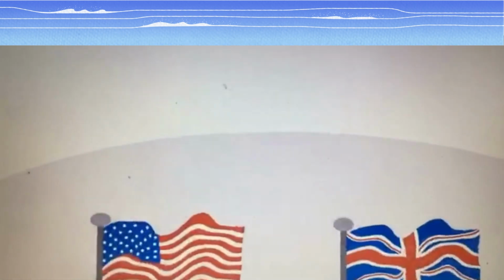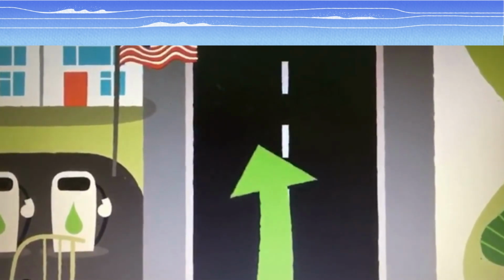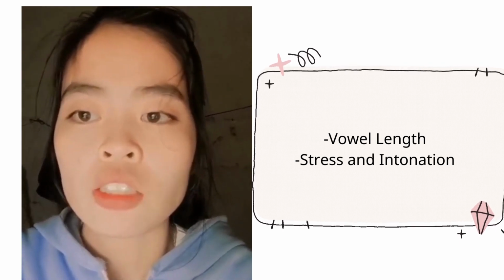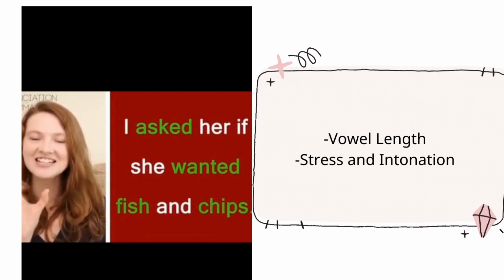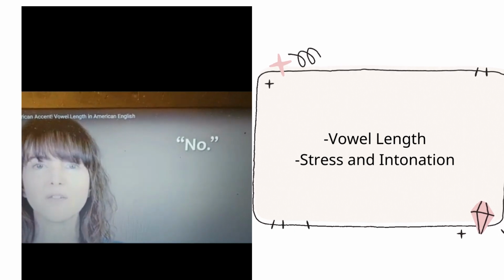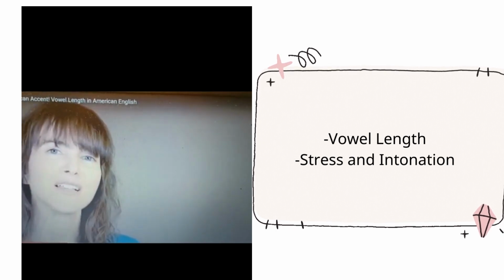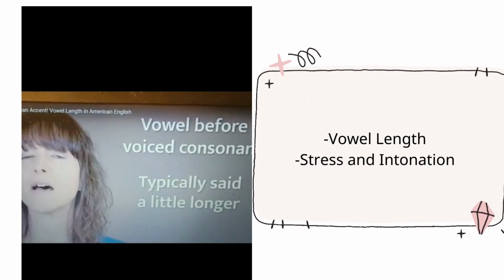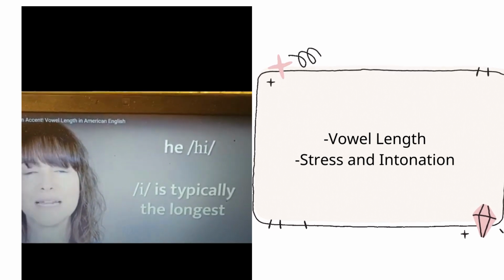Group 4 - CHAPTER 8